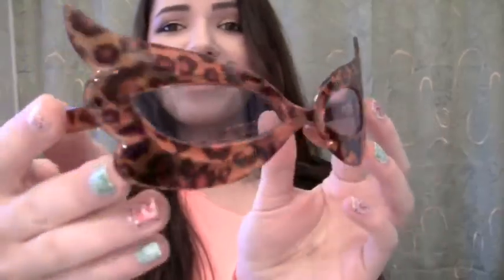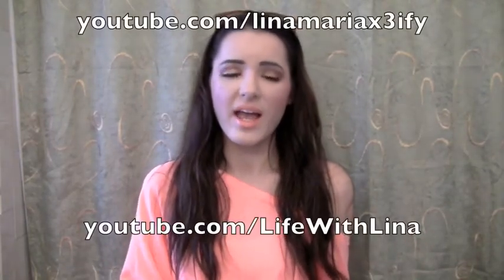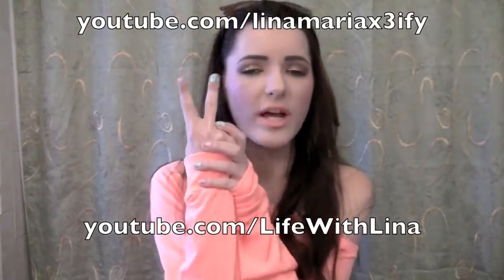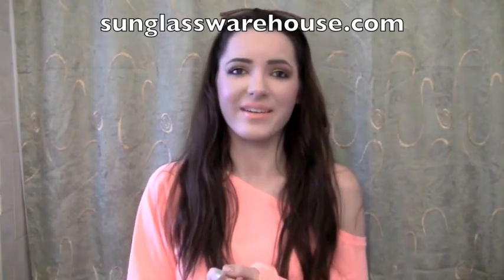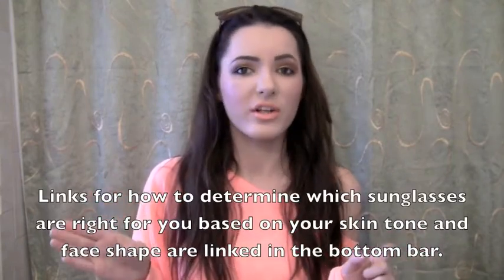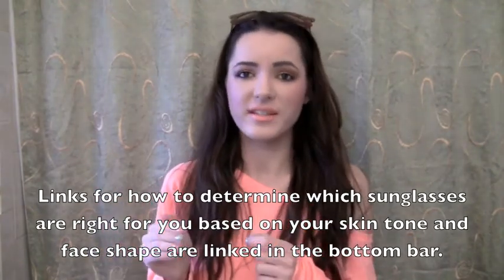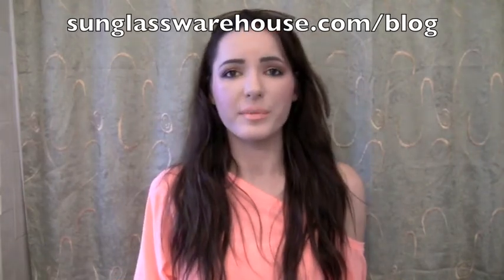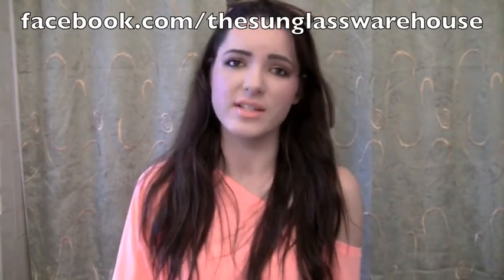SunglassWarehouse review & GIVEAWAY [CLOSED]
3) One entry per person. Don't enter more than once, you'll be disqualified.

4) Open to US residents only

5) Must have parents' permission if under the age of 18.

6) Contest ends December 30th, 2011

You can but don't have to follow sunglasswarehouse on their blog, Facebook, twitter.

SNAIL MAIL:
Karolina Pecak